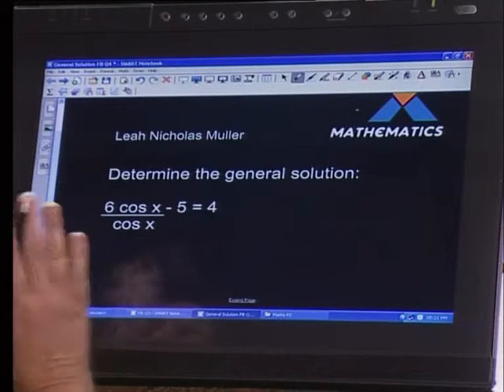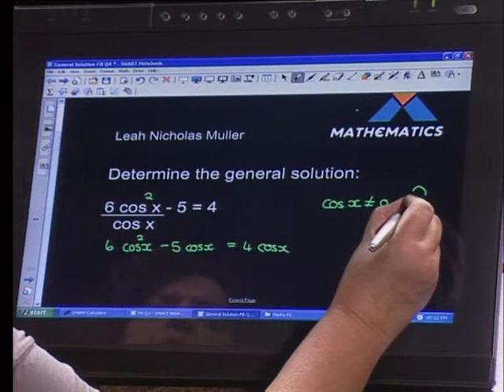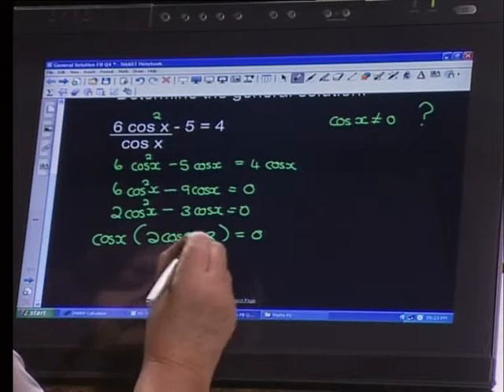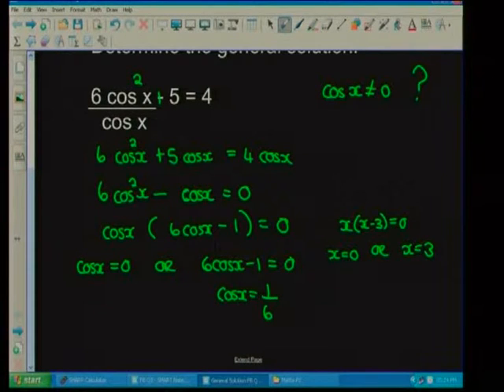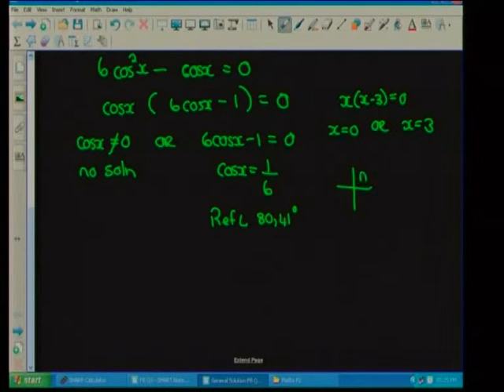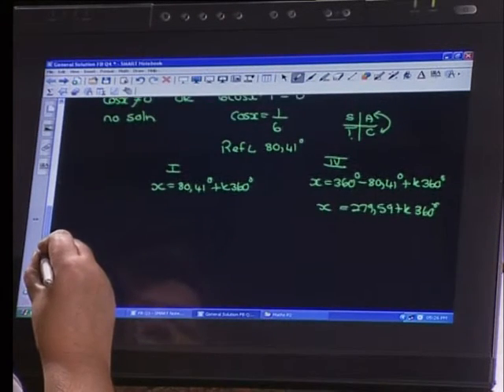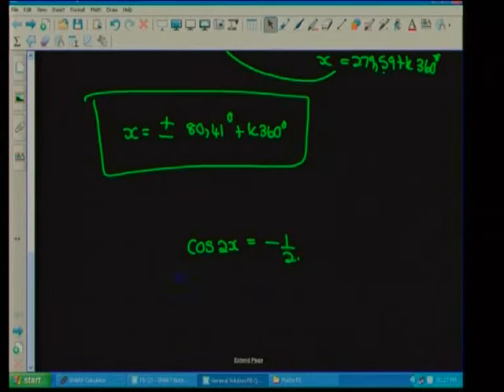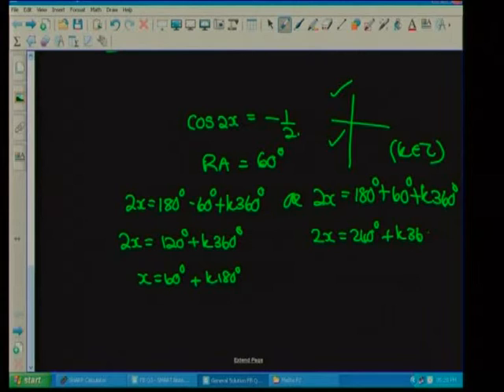Maths Paper 2 - Segment5 Live Rpt From 30 October 2011